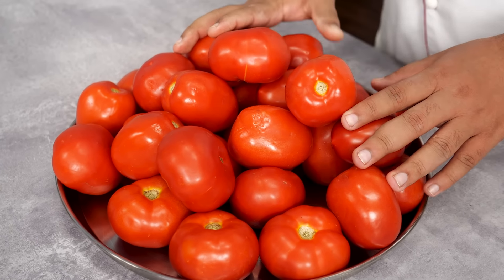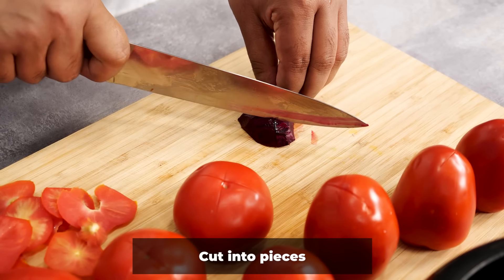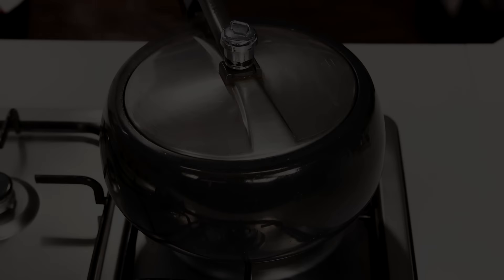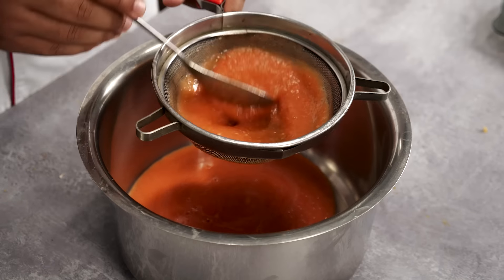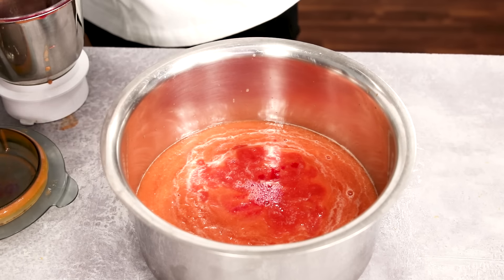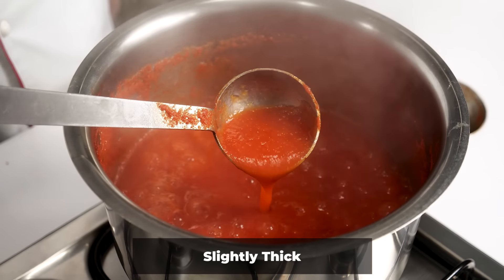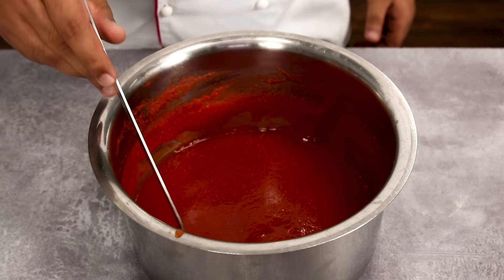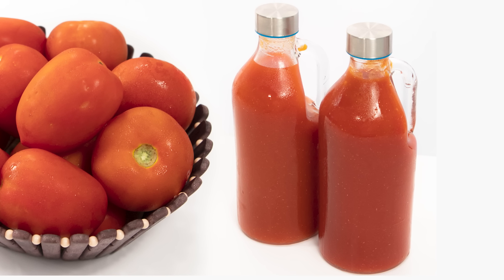Tomato Puree - Basic Recipe with 3 Months Life - CookingShooking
Friends, today let's make Tomato Puree Recipe at home, this would be perfect for using in soups, gravies, curries, pasta, pizzas etc!

Ingredients
Hybrid Tomatoes : Local Tomatoes - 2:1 (around 1.8kg)
Beetroot - 1 tbsp
Citric acid - 1 tsp